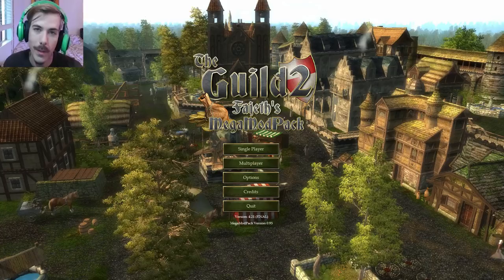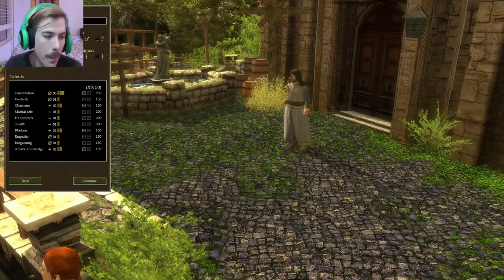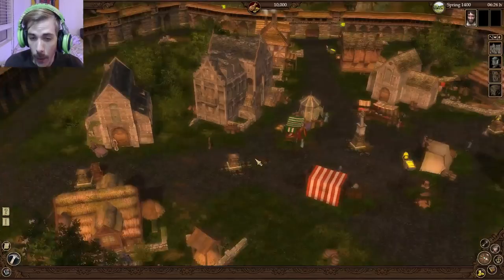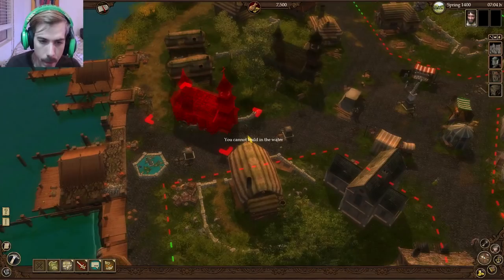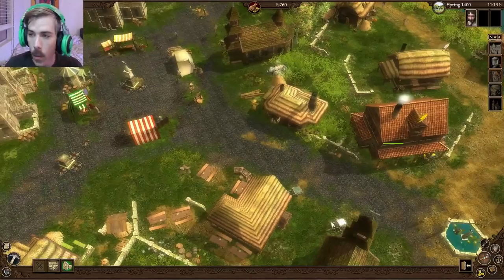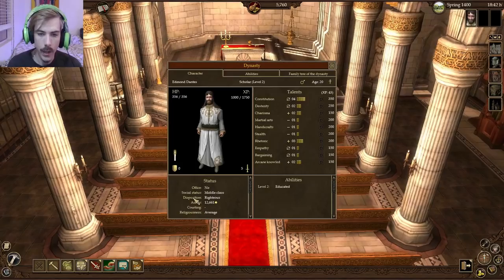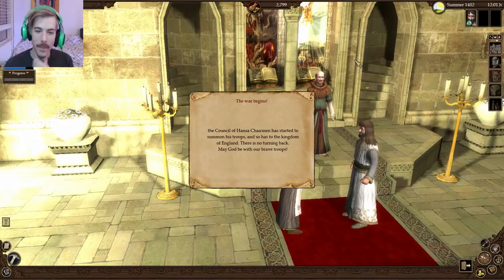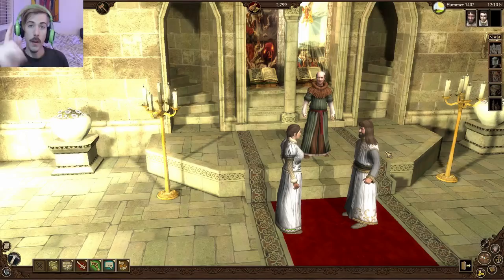The Guild 2 Fajeth's MegaModPack with Edmond Dantes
How's it going everyone, in this video I play The Guild 2 Fajeth's MegaModPack ( Mega Mod Pack ) starring the character Edmond Dantes. :)